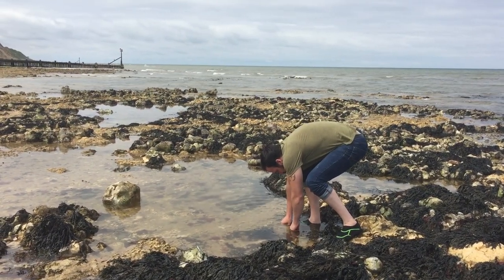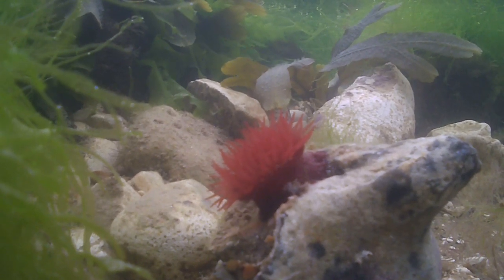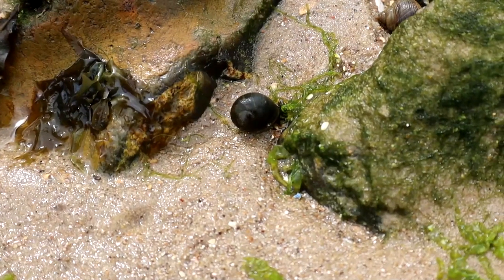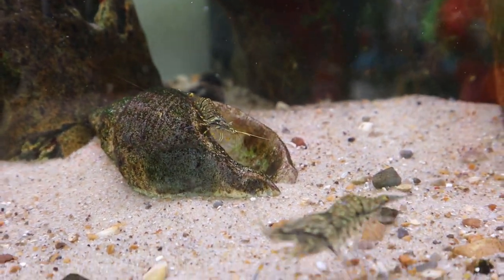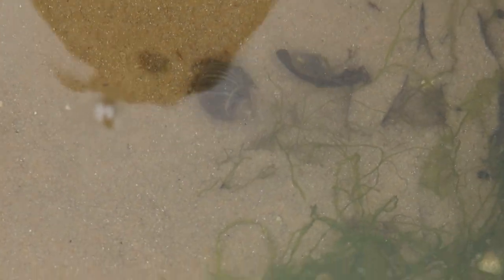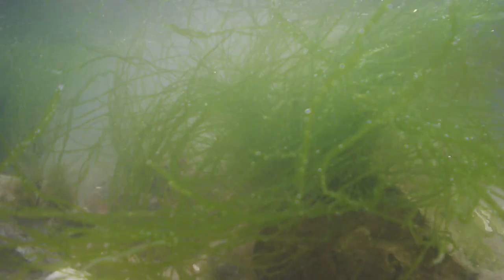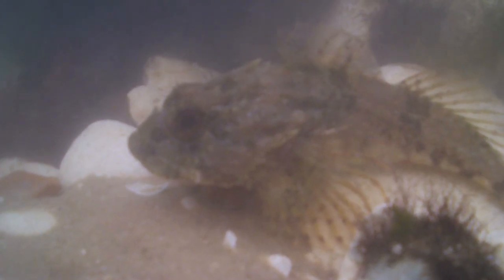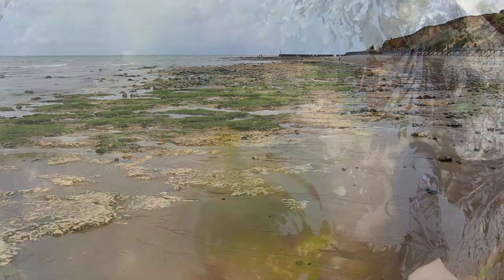ROCK POOL WILDLIFE in the UK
Join me and Greg to visit the Rockpools of West Runton with our underwater cameras to discover the amazing and diverse wildlife that lives there.
West Runton is the best place for Rockpooling in Norfolk and one of the best sites in the east of England. We found, anemones, periwinkles, shore crabs, sand eels and many other species.

Some of the images and music used in the making of this video were obtained using creative commons licensing. They are as follows.